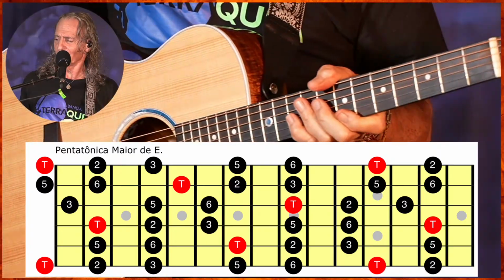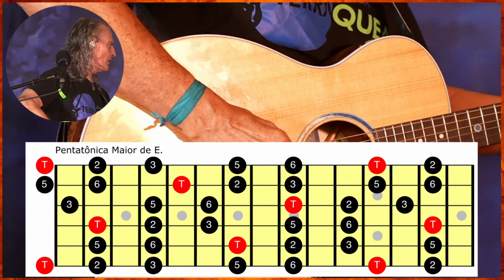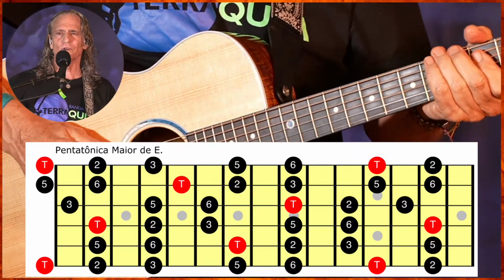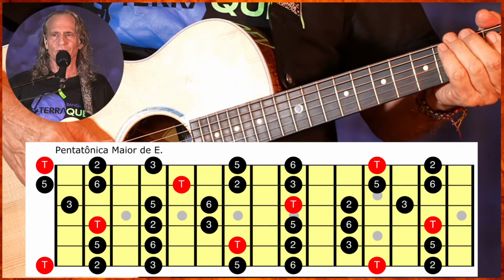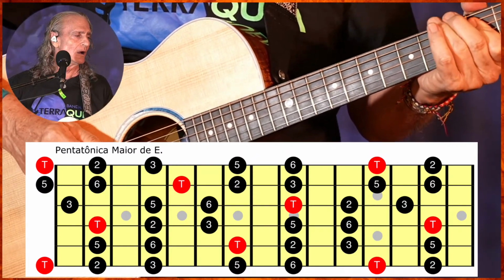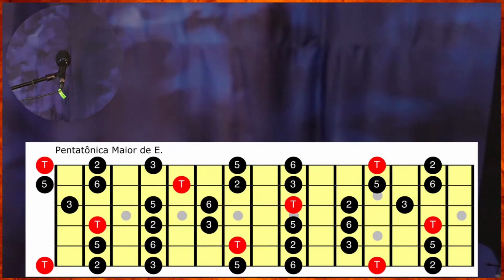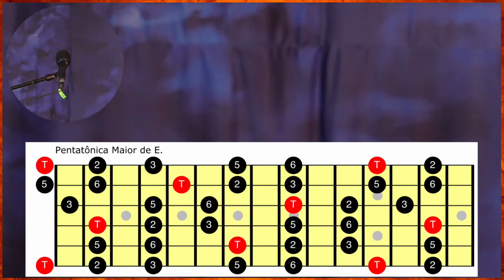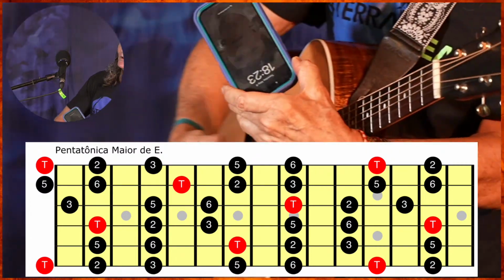GUITAR LESSONS: ROCK CHORDS - MARK KNOPFLER STYLE - PART 1 (LESSON 07, Q1-2025)